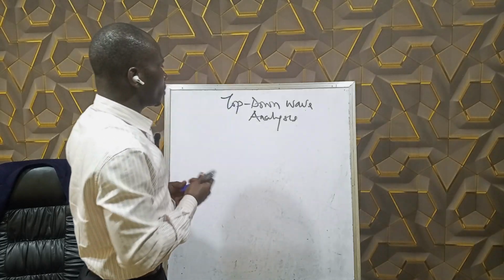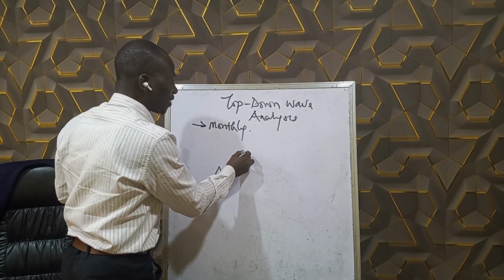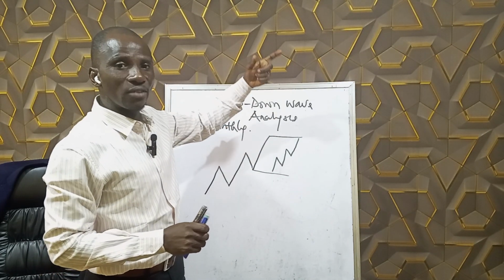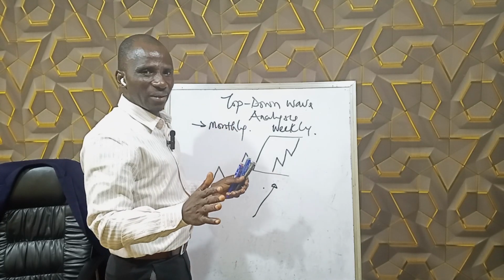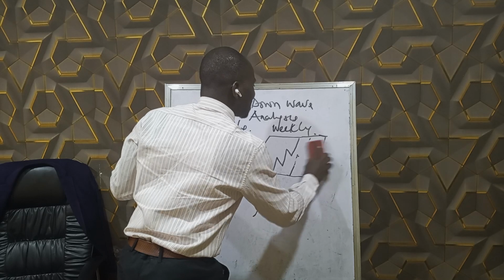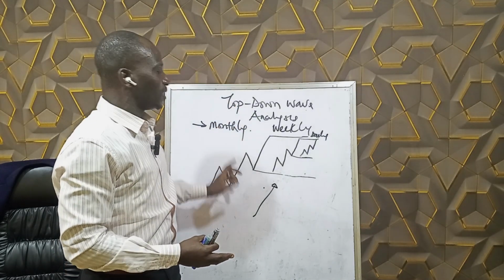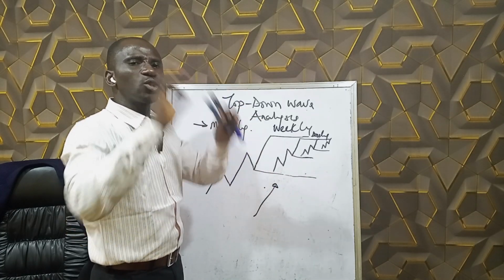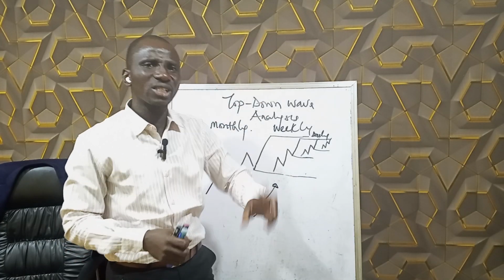How To Do Top-Down Wave Analysis In Forex Like A Pro (Introduction to Wave Analysis)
This video will explain to you how to do top-down wave analysis like a professional